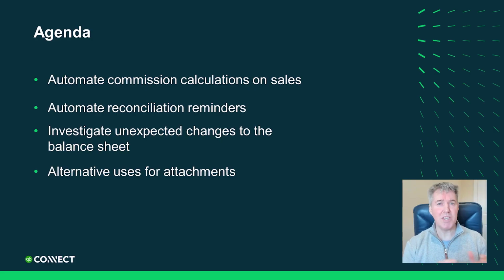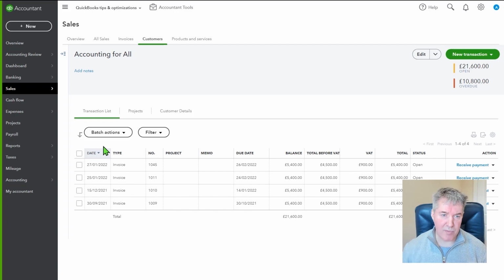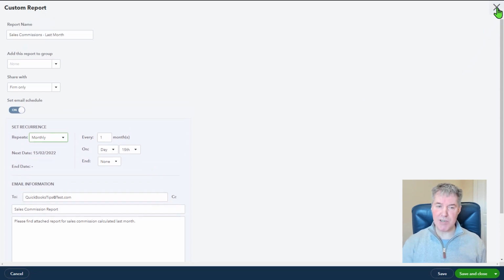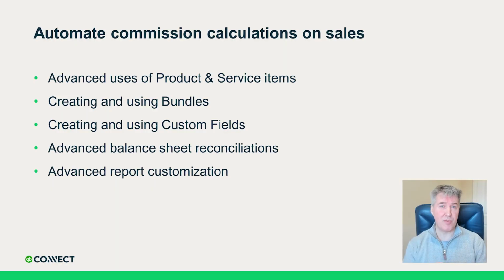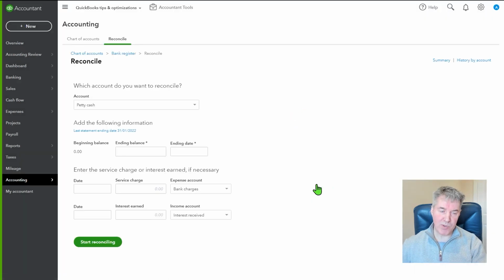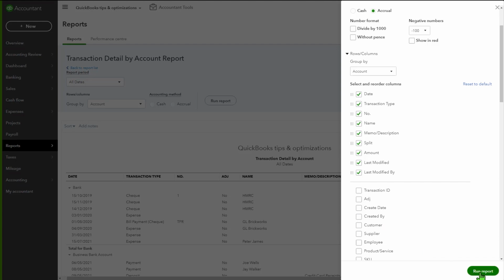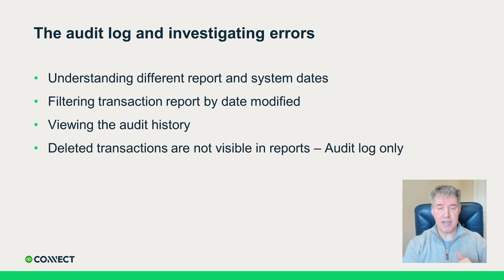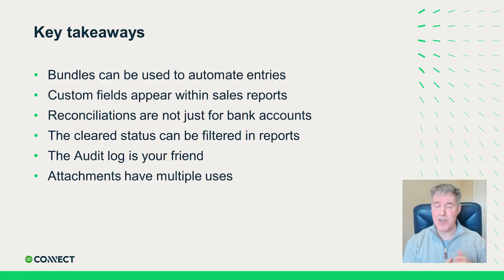QuickBooks tips and optimisations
During this session you'll learn new techniques for QuickBooks users, including advanced reconciliation and reporting options, a full understanding of the audit log, and what to look for when the balance sheet doesn't align.